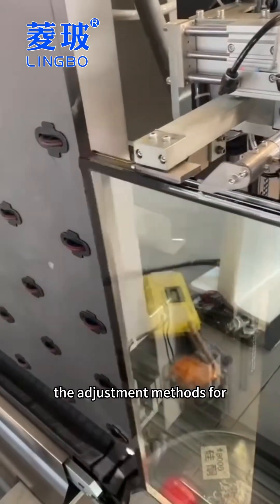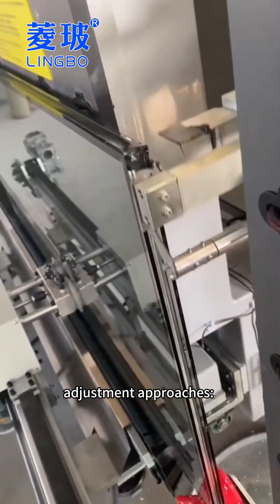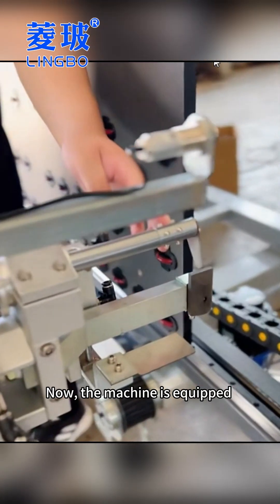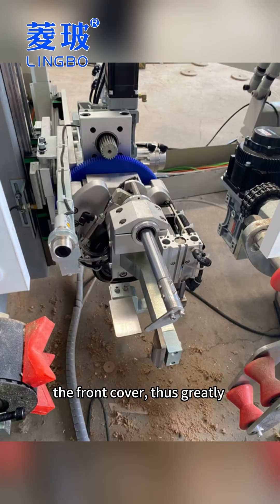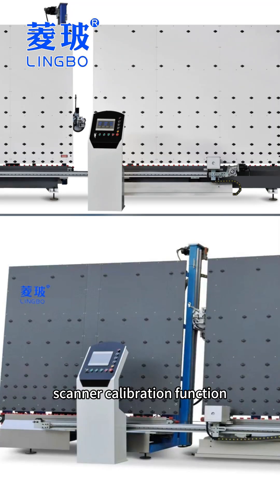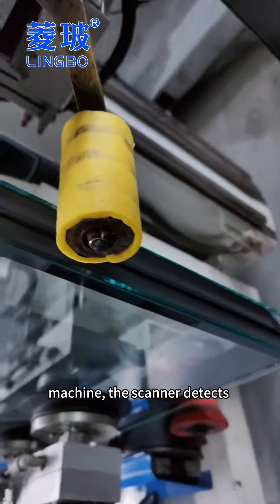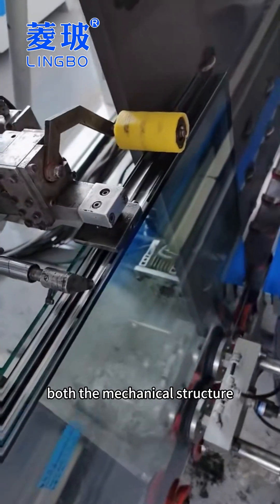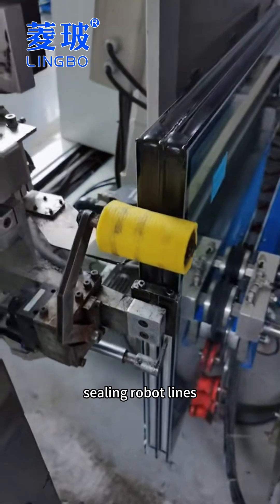Tired of Tedious Scanner Adjustments?Automatic Insulating Glass Sealing Robot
Many clients often inquire about the adjustment methods for the sealing robot line scanner of insulating glass. There are mainly two adjustment approaches: The first is mechanical adjustment. Traditional scanners required removing 4 screws, which was tedious. Now, the machine is equipped with a front-set jackscrew for the scanner, allowing direct adjustment by simply opening the front cover, thus greatly simplifying the process. The second is software adjustment: The system has a built-in scanner calibration function, enabling parameter optimization through "one-click calibration". As the "eye" of the sealing machine, the scanner detects the depth of aluminum strips, and its precision directly affects sealing quality.
We are making insulating glass machines, sealing robots, vertical glass washing machine, double glazing line for already 18 years with full of experiences.
We are producing IGU lines, Insulating Glass Machine, Insulating Glass Argon Gas Filling Line, Insulating Glass Sealing Robot Line and all kinds of Special-Shaped Glass Sealing Robot, Insulated Glass household appliances with wire sealing robot.We have our own technology to supply you Customizable IGU machines and lines.

Molti clienti spesso chiedono informazioni sui metodi di regolazione per lo scanner di linea del robot di sigillatura per il vetro isolante. Esistono principalmente due approcci di regolazione: il primo è la regolazione meccanica. Gli scanner tradizionali richiedevano la rimozione di 4 viti, il che era tedioso. Ora la macchina è dotata di un martinetto a vite frontale per lo scanner, che consente la regolazione diretta semplicemente aprendo il coperchio anteriore, semplificando notevolmente il processo. Il secondo è la regolazione software: il sistema dispone di una funzione di calibrazione dello scanner integrata, che consente l'ottimizzazione dei parametri tramite "calibrazione con un clic". Come "occhio" della macchina di sigillatura, lo scanner rileva la profondità delle strisce di alluminio e la sua precisione influisce direttamente sulla qualità della sigillatura. Pertanto, sia l'ottimizzazione della struttura meccanica che la calibrazione intelligente basata su software sono elementi chiave per garantire la precisione delle linee robotizzate di sigillatura.

Многие клиенты часто спрашивают о методах настройки сканера линии робота для герметизации стеклопакетов. В основном существует два подхода к настройке: первый — механическая настройка. Традиционные сканеры требовали снятия 4 винтов, что было утомительно. Теперь машина оснащена фронтальным домкратным винтом для сканера, что позволяет выполнять прямую настройку, просто открыв переднюю крышку, что значительно упрощает процесс. Второй — программная настройка: система имеет встроенную функцию калибровки сканера, позволяющую оптимизировать параметры с помощью «калибровки одним щелчком». Как «глаз» машины для герметизации, сканер определяет глубину алюминиевых полос, и его точность напрямую влияет на качество герметизации. Поэтому как оптимизация механической структуры, так и интеллектуальная калибровка на основе программного обеспечения являются ключевыми звеньями для обеспечения точности линий робота для герметизации.

Muchos clientes preguntan con frecuencia sobre los métodos de ajuste del escáner de la línea robótica de sellado de vidrio aislante. Existen principalmente dos enfoques de ajuste: el primero es el ajuste mecánico. Los escáneres tradicionales requerían quitar cuatro tornillos, lo cual resultaba tedioso. Ahora, la máquina está equipada con un gato de tornillo frontal para el escáner, que permite un ajuste directo con solo abrir la cubierta frontal, simplificando enormemente el proceso. El segundo es el ajuste por software: el sistema incorpora una función de calibración del escáner que permite la optimización de parámetros mediante la calibración con un solo clic. Como el "ojo" de la máquina de sellado, el escáner detecta la profundidad de las tiras de aluminio, y su precisión afecta directamente la calidad del sellado. Por lo tanto, tanto la optimización de la estructura mecánica como la calibración inteligente basada en software son clave para garantizar la precisión de las líneas robóticas de sellado.